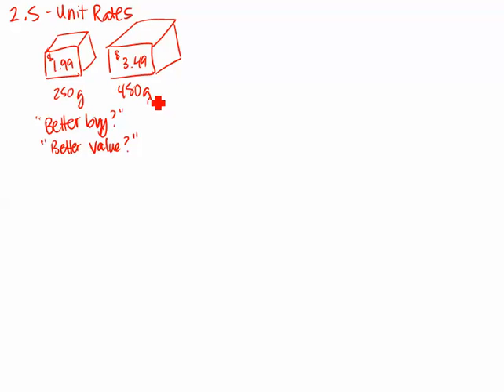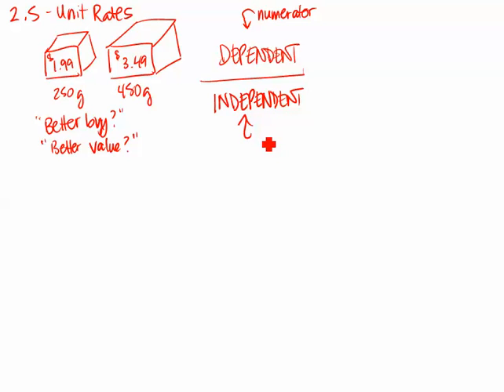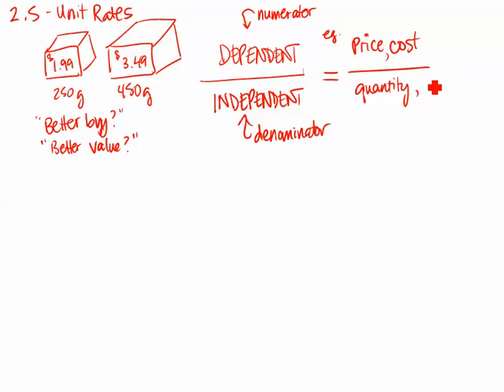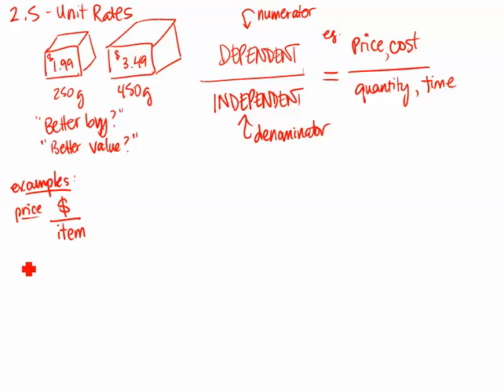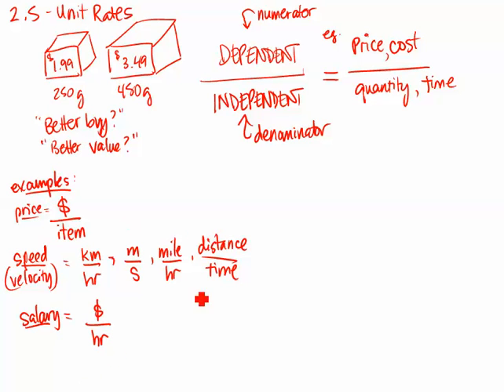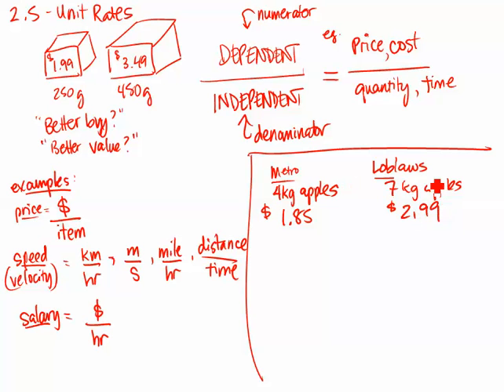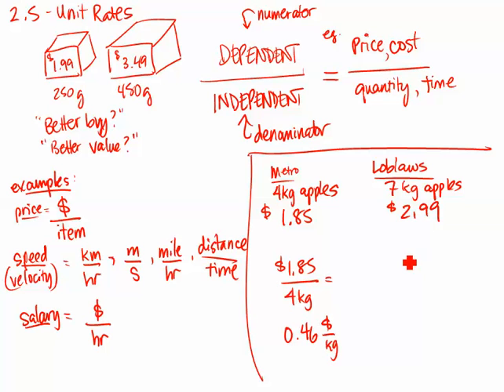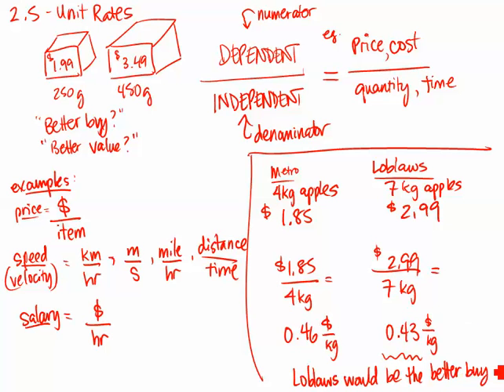Grade 8 - 2.5 - Best Buy